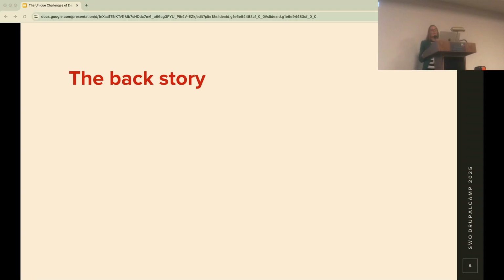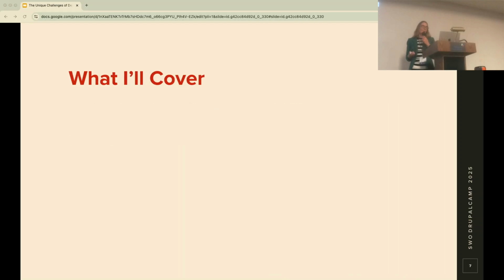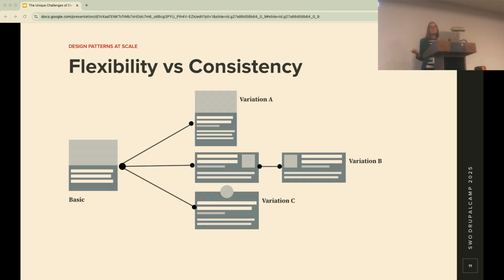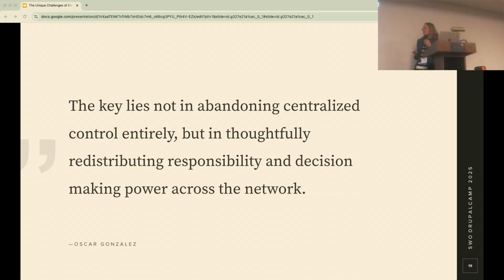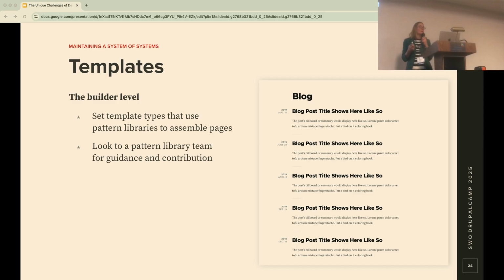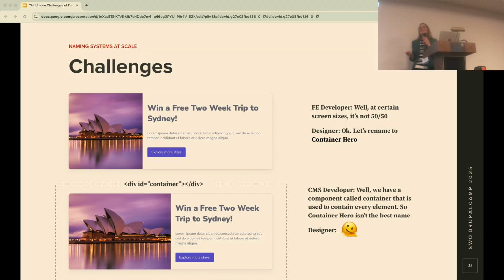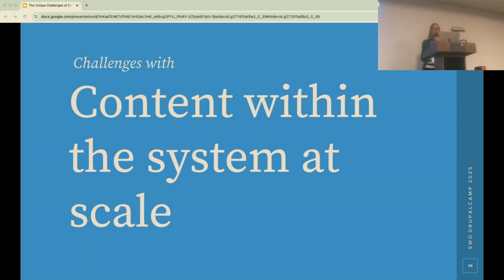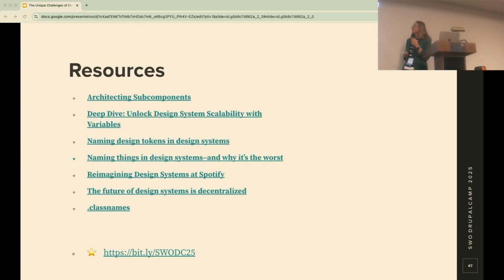The Unique Challenges of Design Systems at Scale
Scaling design systems across different audiences, purposes and applications can be challenging if you don’t know what to plan for. As systems designers, how can we better identify and understand those challenges so we can create successful plans for scaling a design system?

Speaker: Jen Witkowski, Associate Design Director at Lullabot Originally presented at the 2025 Southwestern Ontario Drupal Camp.